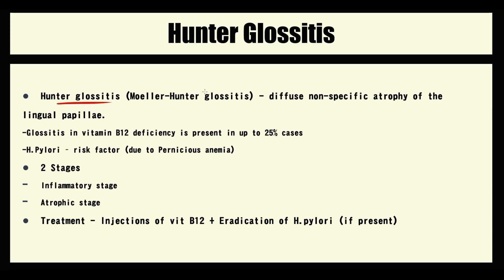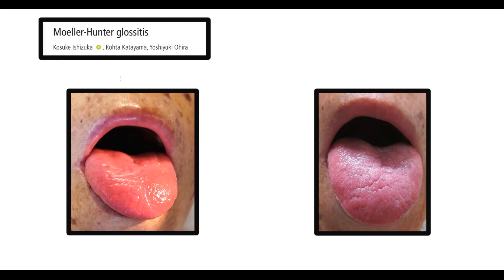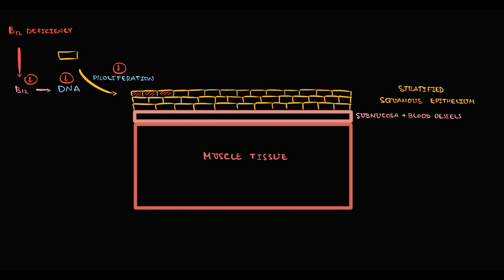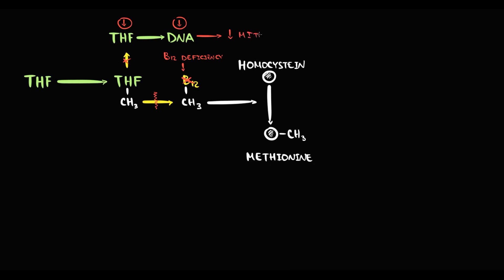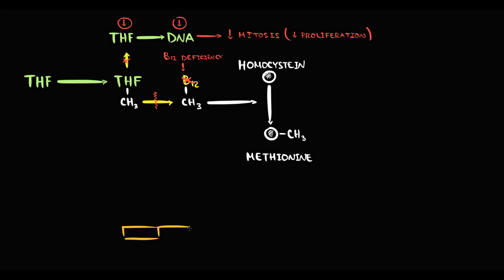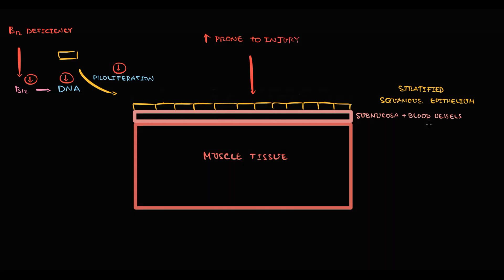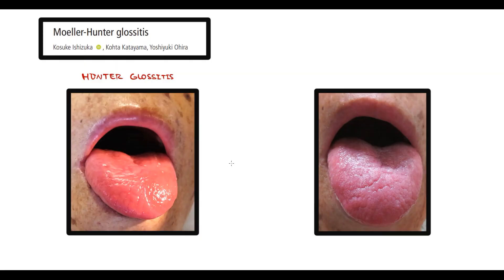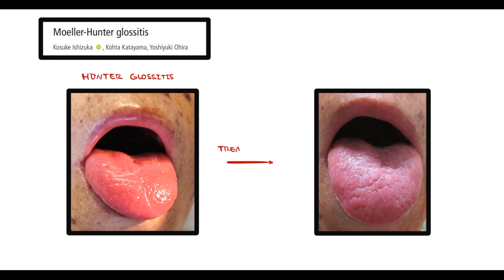Hunter Glossitis EXPLAINED: Pathogenesis & Clinical Signs (Medical High-Yield Beginner’s Guide)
🗣 Hunter Glossitis (Beef Tongue) EXPLAINED: Pathogenesis & Clinical Signs
Hunter glossitis is a clinical condition characterized by inflammation of the tongue (often referred to as “beef tongue” due to its appearance) and is commonly associated with nutritional deficiencies, particularly vitamin B12 deficiency, among other etiologies. In this video, we provide a high-yield breakdown of the pathogenesis, clinical signs, and underlying mechanisms of Hunter glossitis, making it a must-watch for medical students, exam takers, and healthcare professionals.

What You’ll Learn in This Video:
✔️ Pathogenesis:
How vitamin B12 deficiency and other nutritional factors lead to tongue inflammation
The role of immune-mediated mechanisms and chronic inflammation in developing Hunter glossitis
✔️ Clinical Signs & Symptoms:
Recognizing the characteristic beefy-red, smooth appearance of the tongue
Associated symptoms (e.g., burning sensation, altered taste, and oral discomfort)
✔️ Diagnostic Workup:
Key laboratory tests (e.g., serum vitamin B12, folate, and inflammatory markers)
Differential diagnosis considerations
✔️ Clinical Pearls:
High-yield mnemonics & USMLE exam tips to remember the key features of Hunter glossitis

💬 Question for You:
Have you encountered cases of Hunter glossitis in clinical practice or during your studies? What diagnostic clues helped you? 😊

Share with colleagues or classmates who need a quick refresher on glossitis and nutritional deficiencies.